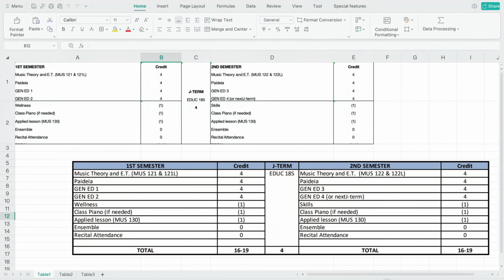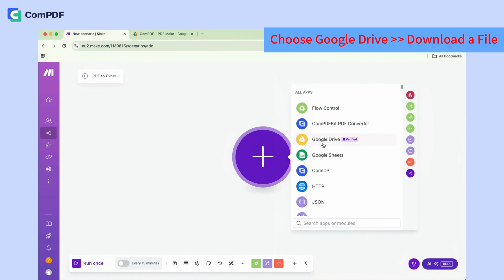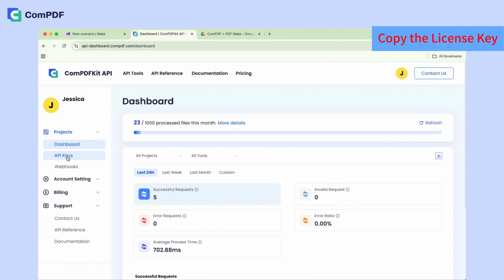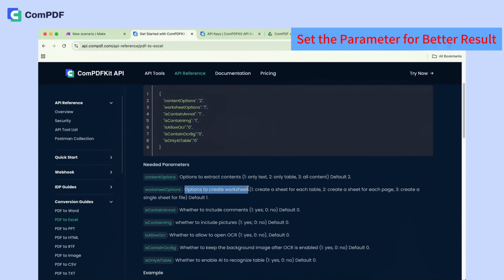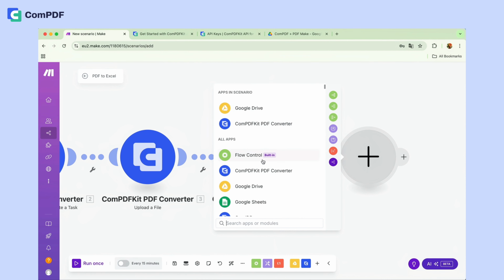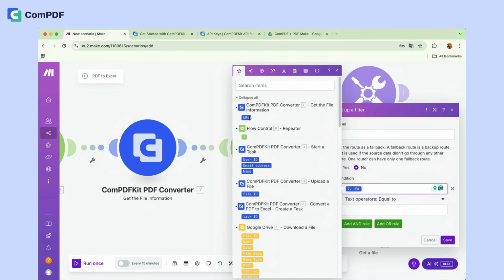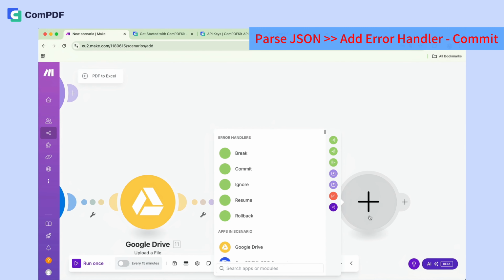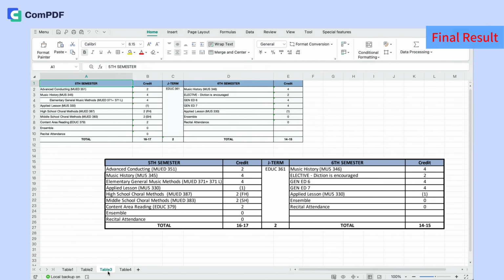Convert PDF to Excel without Losing Formatting | Extract Table Data From PDF Automatically on Make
Having trouble extracting tabular data from PDF without losing formatting? In this video, I'll show you how to automatically convert PDF to Excel using Make and ComPDFKit PDF Converter. Say goodbye to manual copy-paste and hello to seamless, error-free conversions!

👉 What you'll learn:
✅ How to set up an automated workflow on Make to convert PDF to Excel.
✅ How to extract tables, text, and more from PDF using ComPDFKit PDF Converter.
✅ How to set up PDF conversion parameters.

Whether you're working with financial reports, invoices, or data-heavy PDFs, this tutorial will save you hours of manual work. Perfect for professionals, students, and anyone who needs to work efficiently with PDFs!